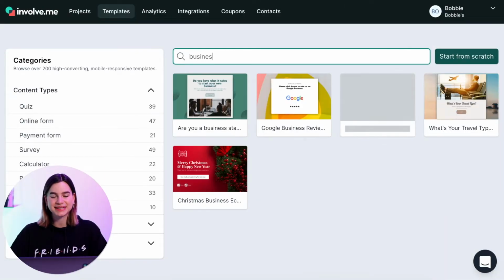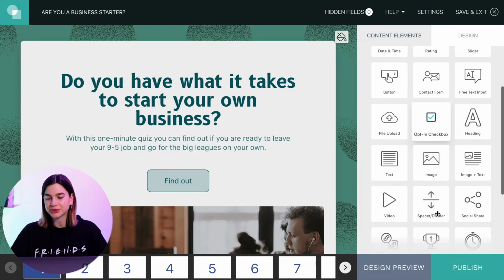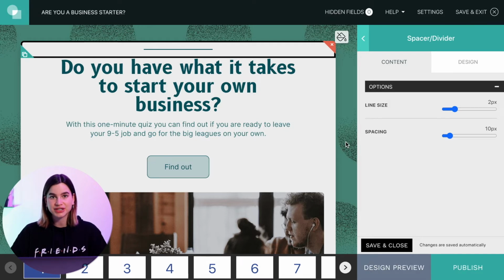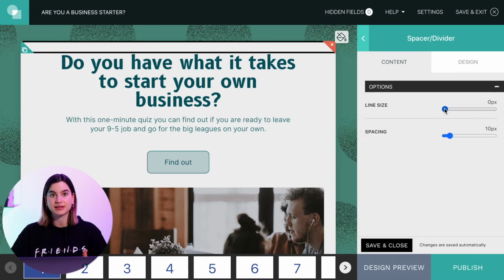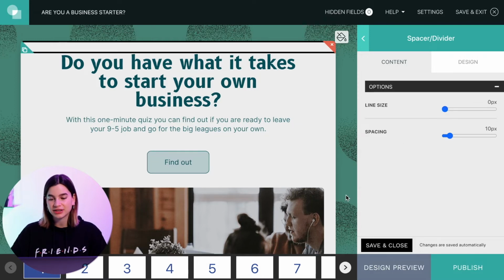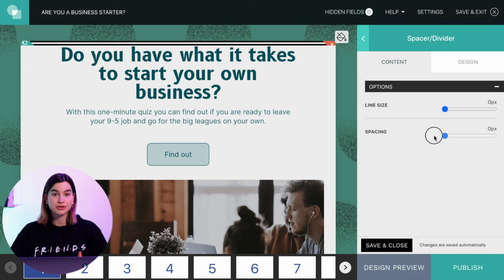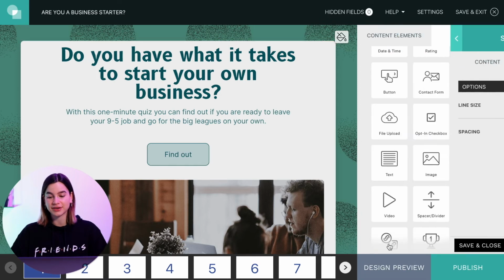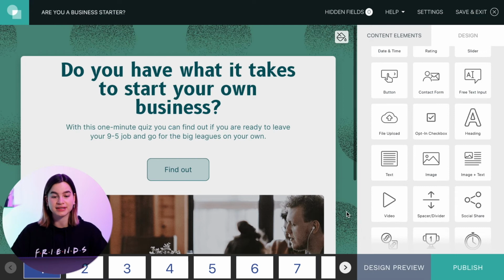How To Decrease The Default Padding With The Spacer Element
In today's tool tip video, I will show you how to decrease the default padding with the spacer element in involve.me.

0:00 Intro
0:31 Tutorial
1:39 Outro
2 MONTH PROMOTION ENDED.

Interested in more?
Does the default padding above, below or in between content elements take up too much space for you? Sometimes you might want to use less spacing than what is provided by default eg. when you embed a project on a website and where you want to provide a very compressed view.

To decrease the default padding, drag and drop the the "Spacer/Divider" content element above your question. Then, decrease the line size to zero to remove the line completely. Then, just reduce the spacing size in the options and you can adjust the space above your question. That's how simple it is!